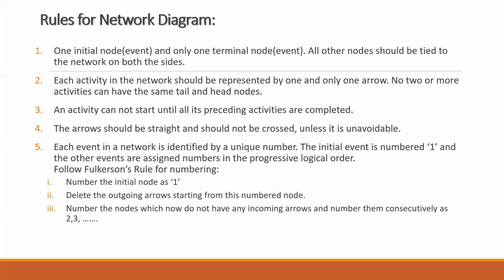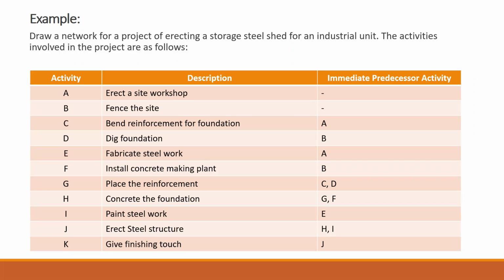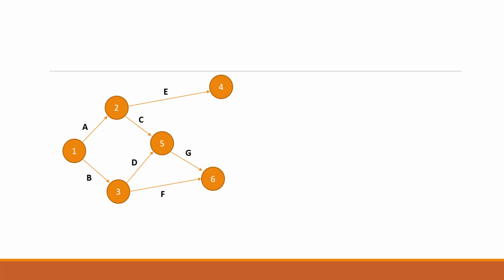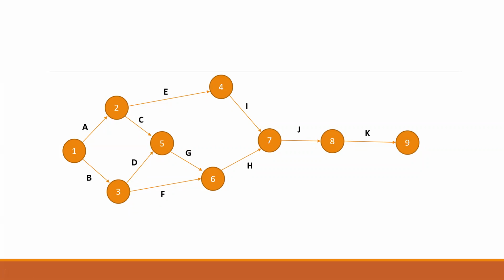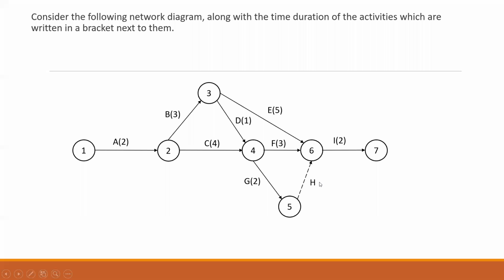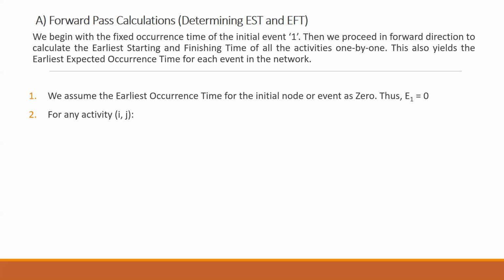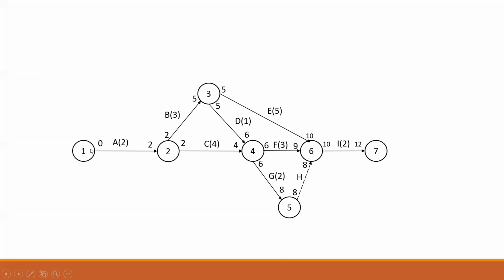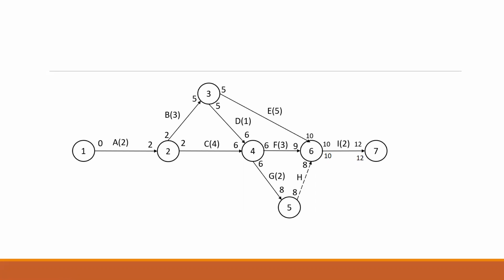Rules for Network Diagram (with Examples)